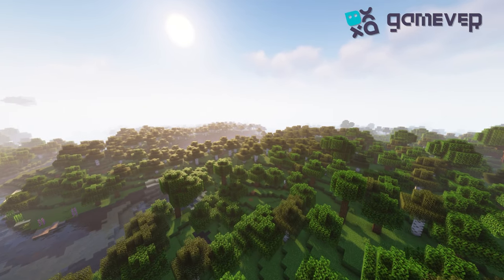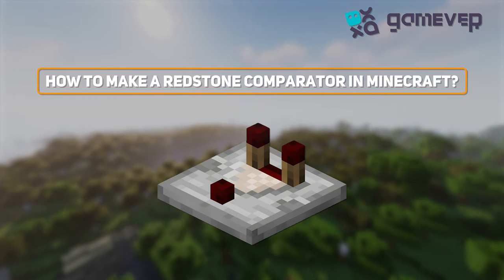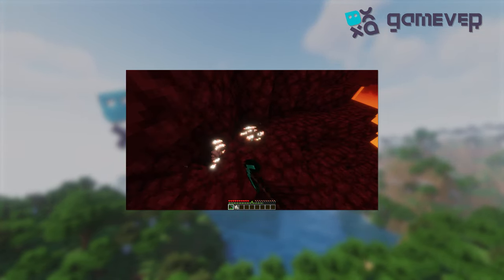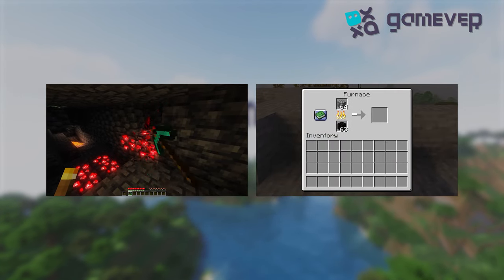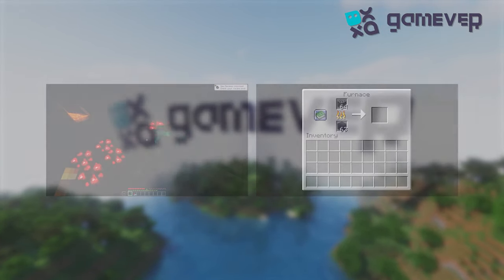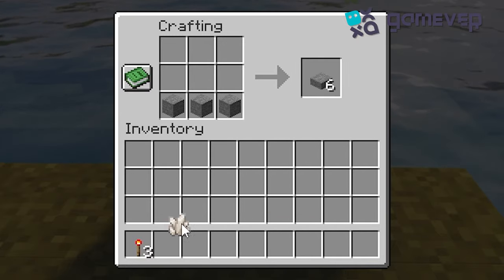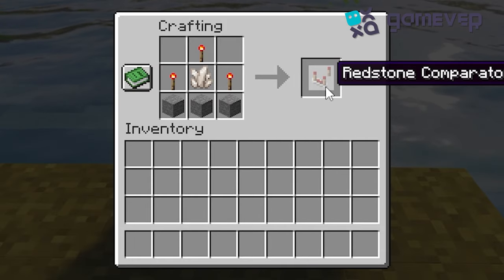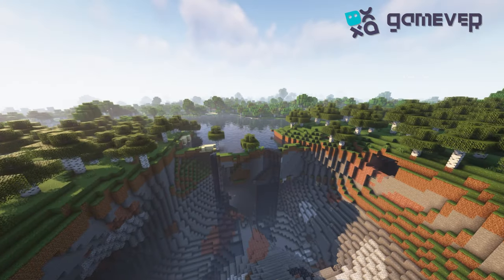Mastering the Redstone Comparator in Minecraft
Discover the intricacies of the Redstone Comparator in Minecraft and elevate your gaming experience! 🎮 Unravel the secrets behind this essential Redstone component and master its use in various creations. Whether you're new to Redstone or seeking advanced techniques, this guide has you covered.

Step-by-Step Guide:
1. Gather materials: Redstone, stone, nether quartz.
2. Craft your comparator using the crafting table.
3. Place it next to the Redstone circuit you wish to manage.
4. Understand its three modes: compare, subtract, and measure.
5. Experiment with signal strength and delay adjustments.

Additional Tips:
- Use comparators in item sorting systems for efficiency.
- Integrate with daylight sensors for automatic lighting.
- Pair with hoppers for precise inventory management.

Our walkthrough ensures comprehensive understanding, transforming your builds with precision. Enhance your Minecraft skills today!